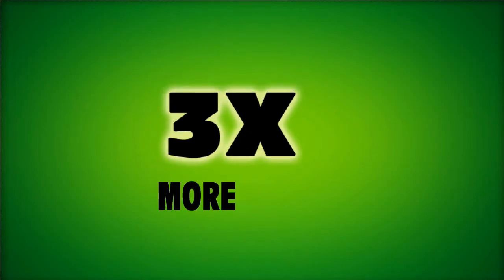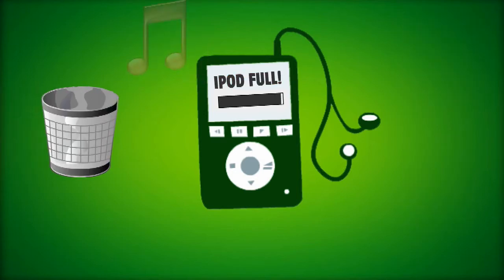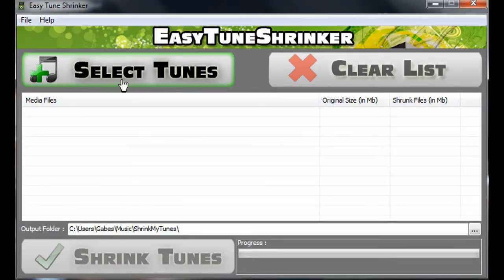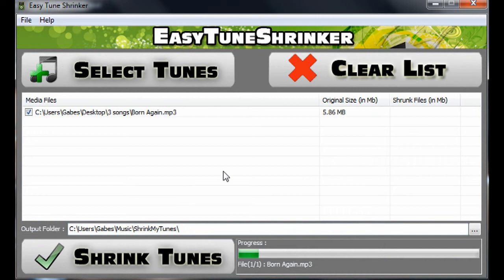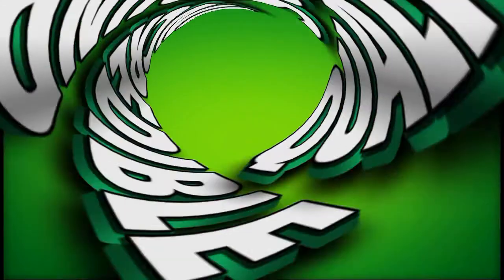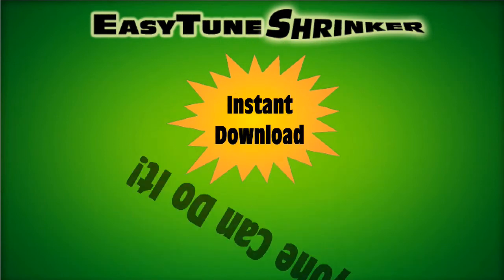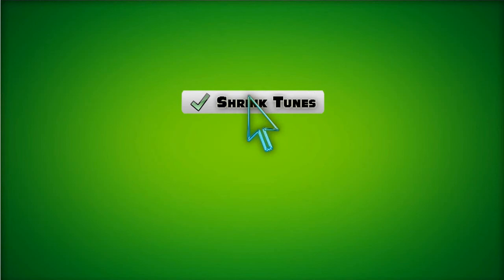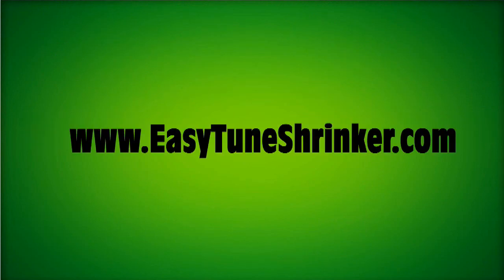How Do You Compress MP3 Files - The EasyTune Shrinker - Fit 3X More Songs On Your IPod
How Do Your Compress MP3 Files - The EasyTune Shrinker - Fit 3X More Songs On Your IPod in a Single Click!